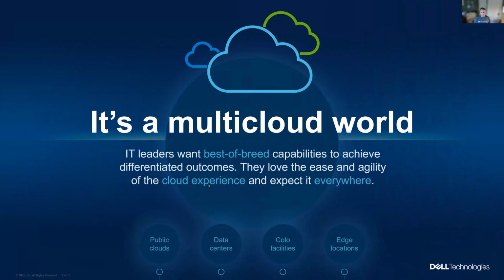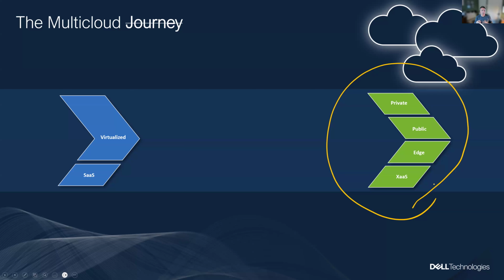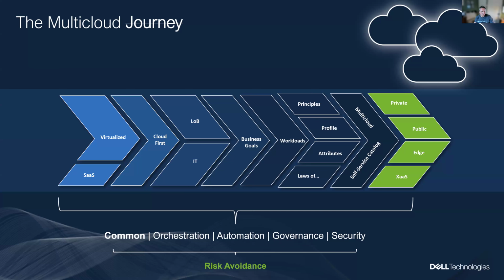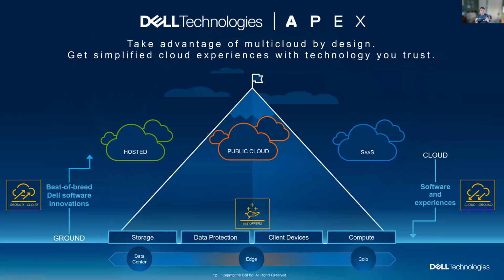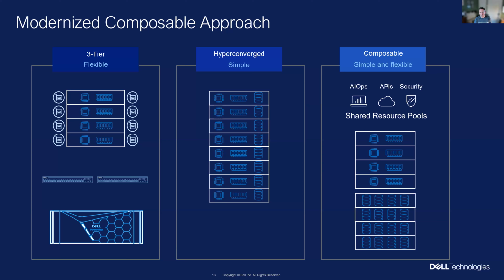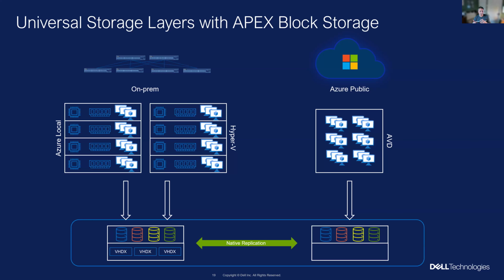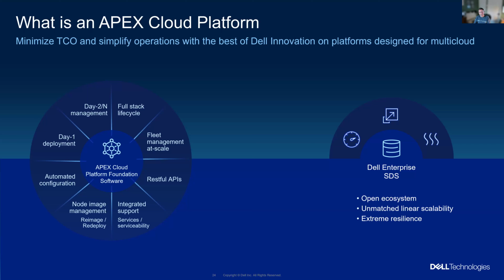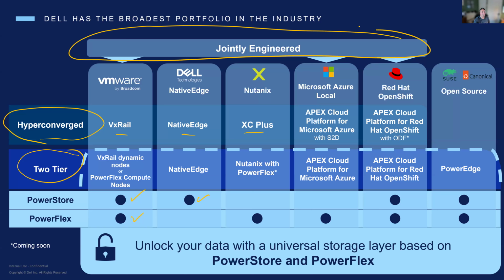March 27 Dell Community Hour | Navigating Your Multicloud Journey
Make virtual environments work for you with Dell Technologies solutions. With the latest shifts in the hyperconverged industry, including the proliferation of containers and AI workloads, organizations are thinking strategically about how they build for the future.

Dell Technologies HCI portfolio supports a broad ecosystem of virtualization solutions to help you choose the best path to move forward, including Microsoft Azure Stack HCI, Nutanix, Red Hat OpenShift, and VMware by Broadcom. Take this opportunity to understand Dell Technologies latest HCI offerings and close partnerships